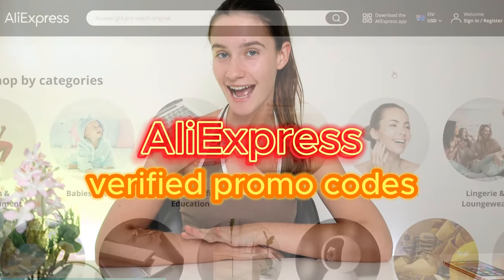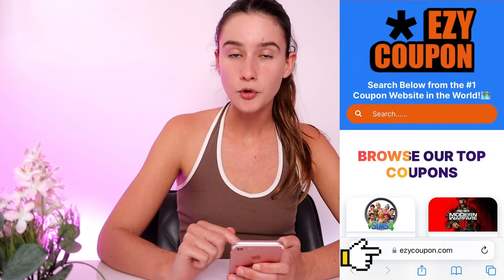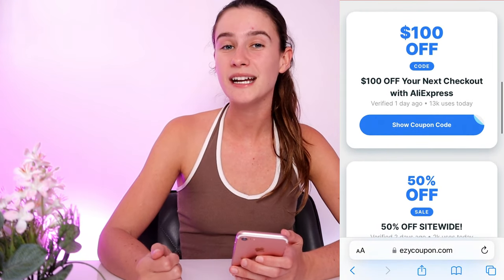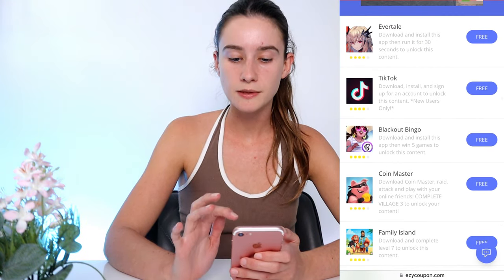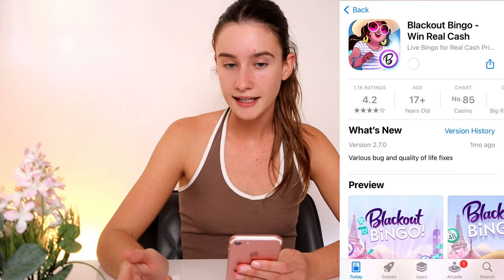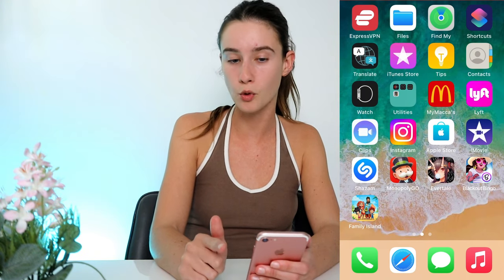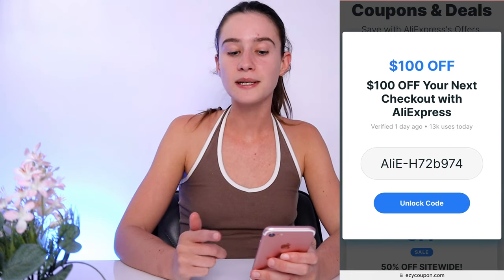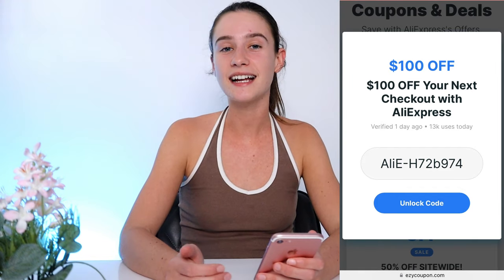VERIFIED AliExpress Promo Codes to ALWAYS get the BEST Deals ➡️ FREE AliExpress Coupons!!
Do you want FREE stuff from AliExpress?? These AliExpress Promo Codes will get you the BEST deals and free gifts ALL year round!!

I'll be sharing some exclusive and verified AliExpress promo codes that will help you secure the best deals on all your purchases.